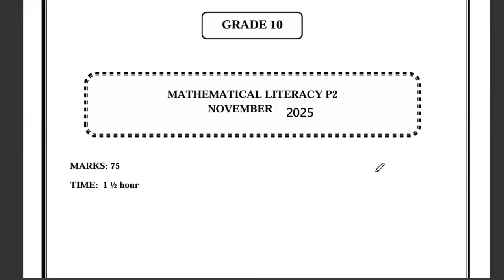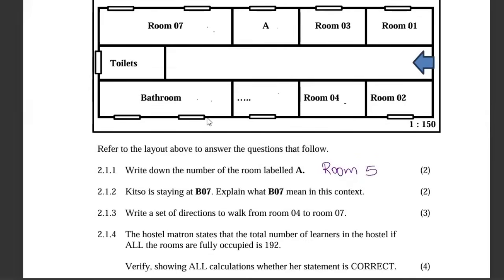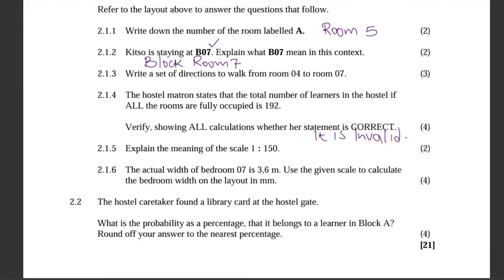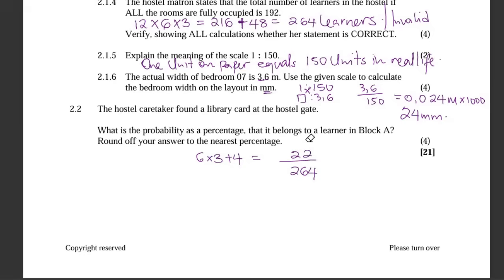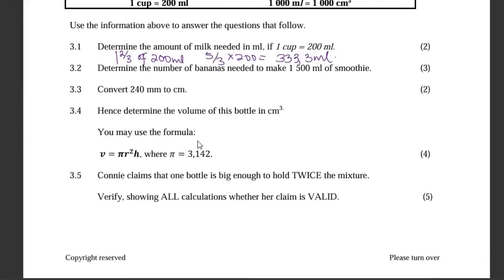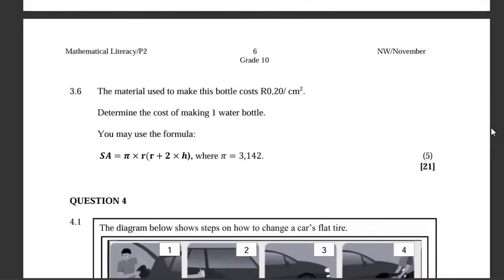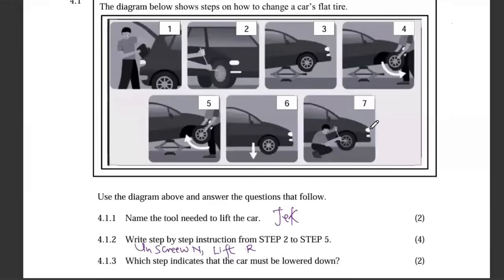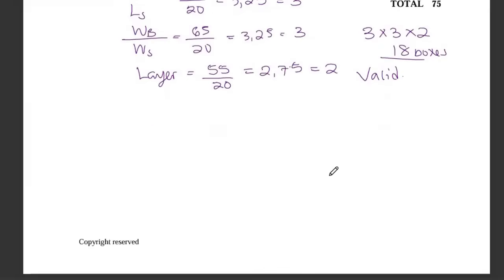2025 MEMO GRADE 10 MATHEMATICAL LITERACY MEMO P 2 TERM 4 GRADE 10 MATHEMAICAL LIT P 2 THUNDEREDUC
2025 MEMO GRADE 10  MATHEMATICAL LITERACY MEMO P 2 TERM 4 GRADE 10 MATHEMAICAL LIT P 2 THUNDEREDUC